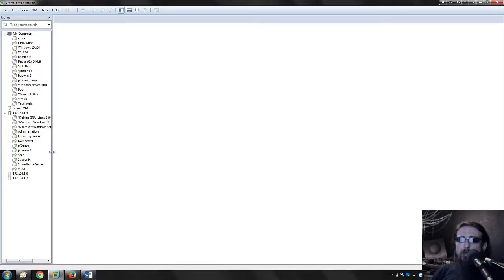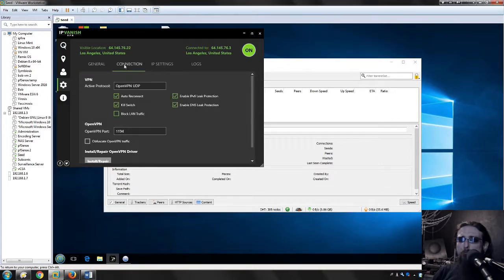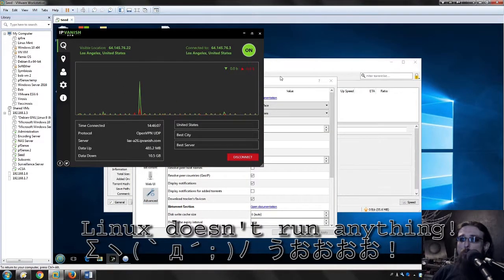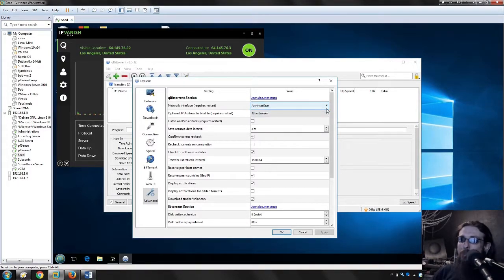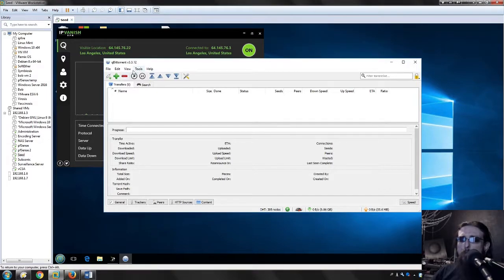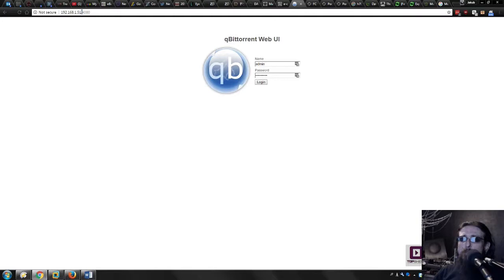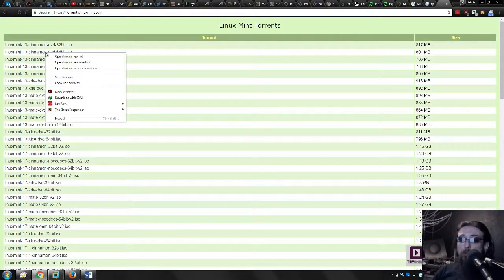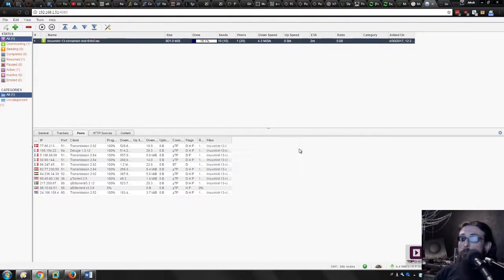TTeon 26 - Created an anonymous torrent seedbox on my server